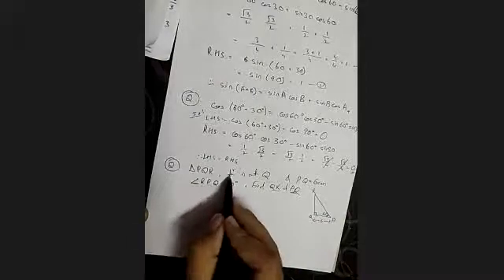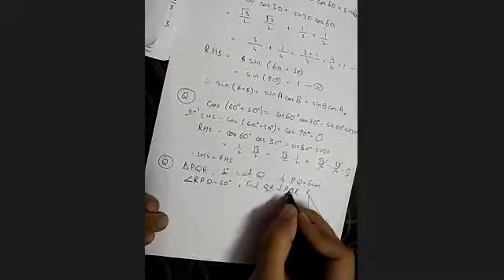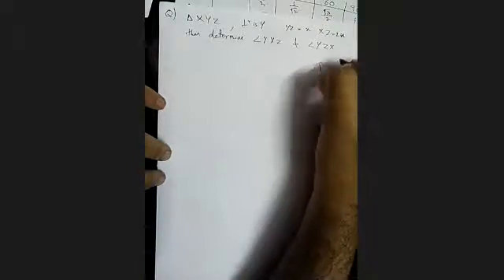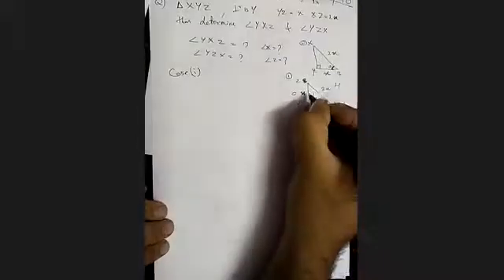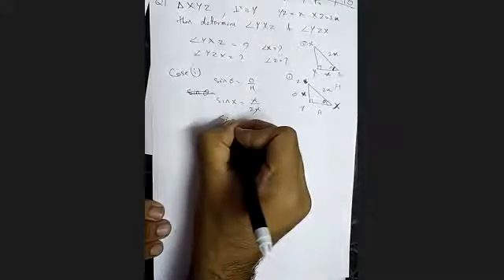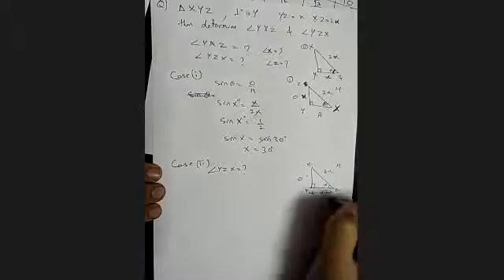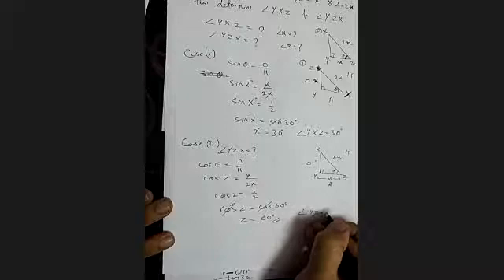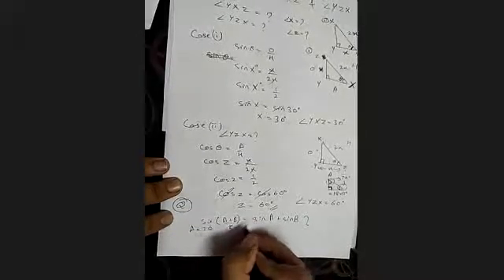Trigonometry Part 9